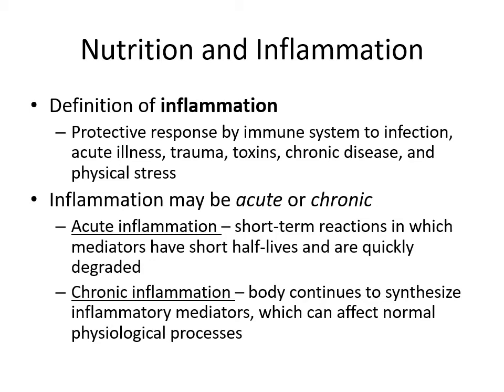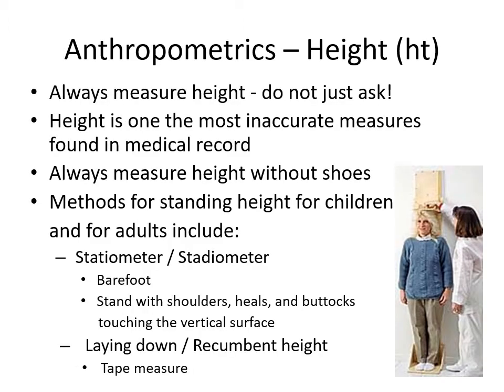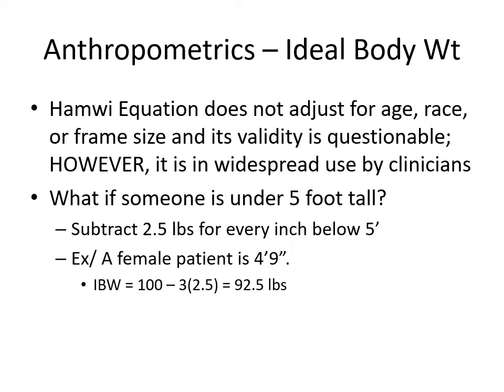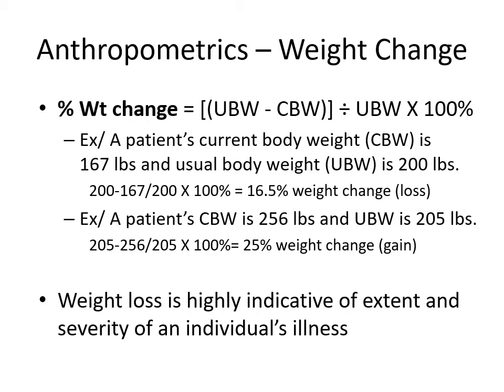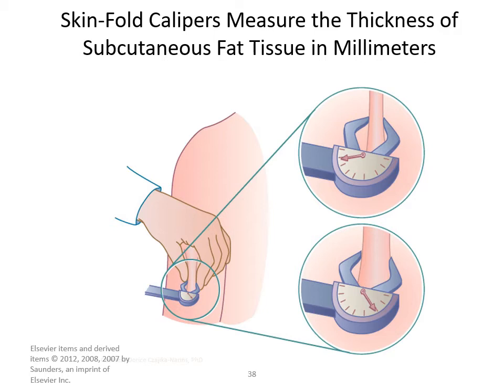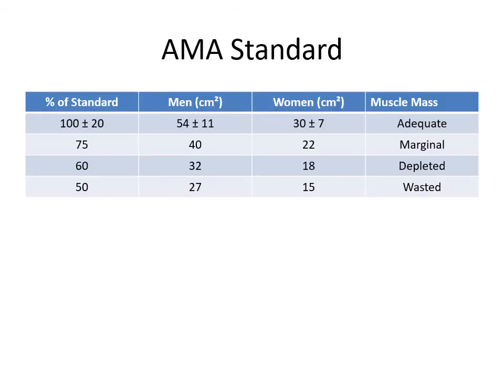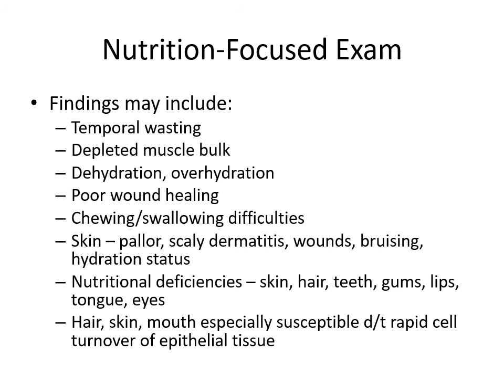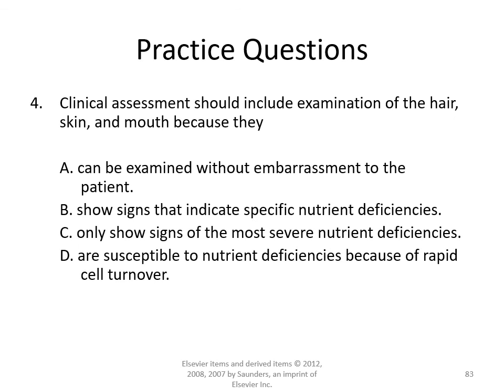CH 7 Part 2 Clinical Assessment Inflammation, Physical, and Functional Assessments Narrated